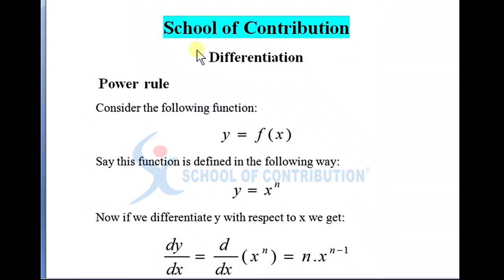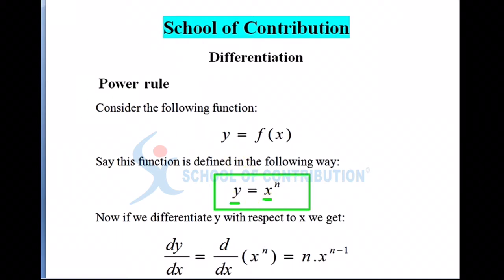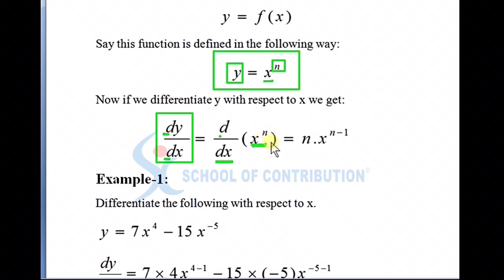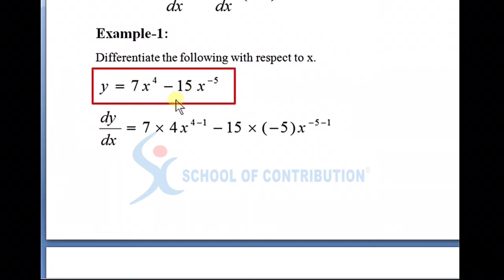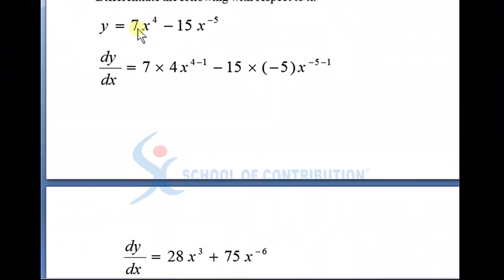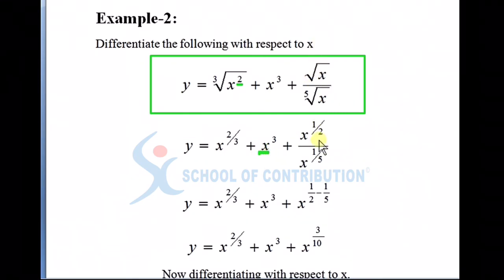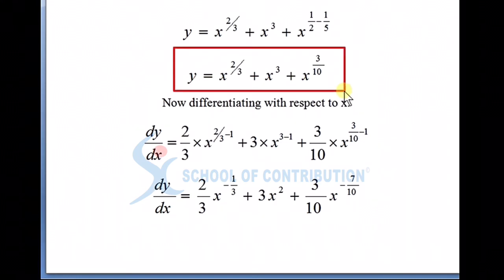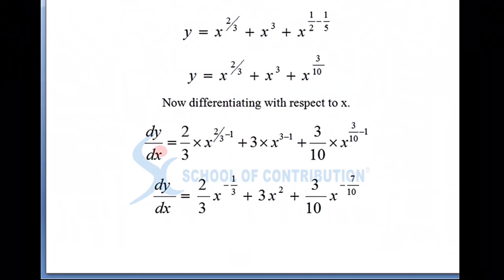Power Rule of Differentiation